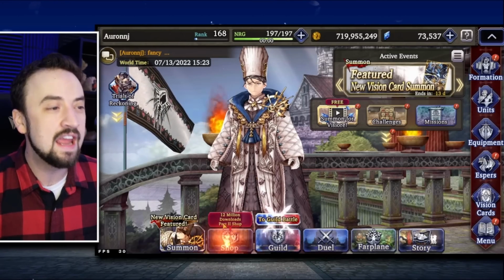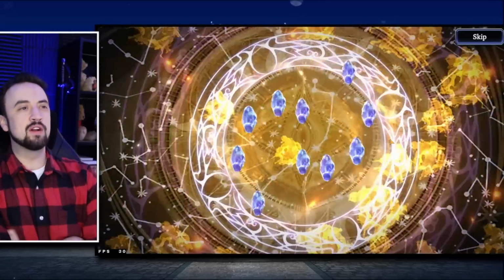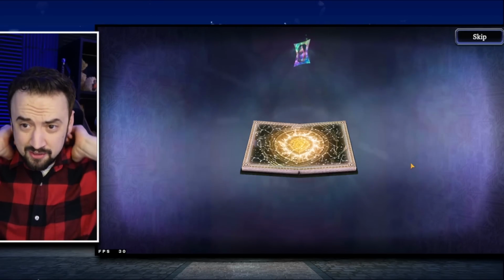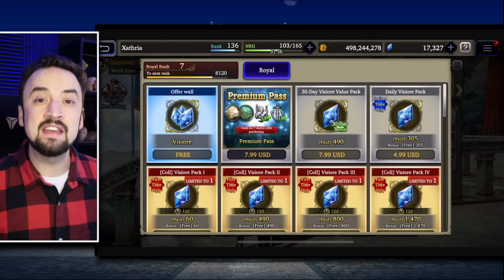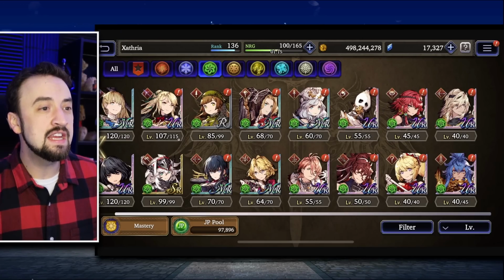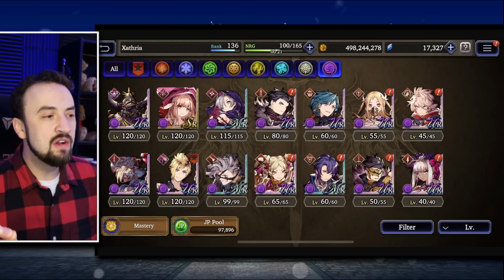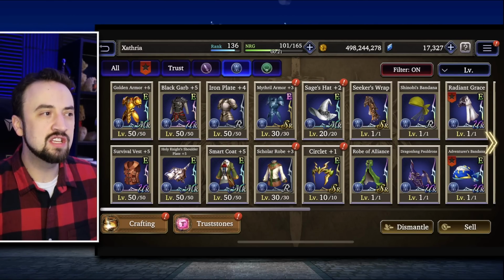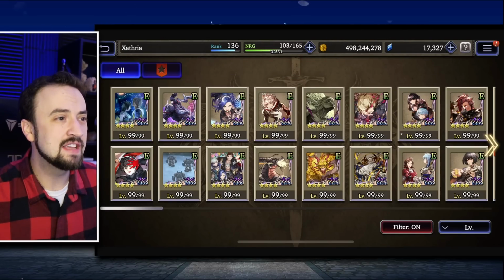PULLS and REVIEWS! WoTV Pulling Day With Account Review Action (ALSO CHECK OUT AMTF's AILEEN WTF)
Seriously, I can't get over how great that Aileen edit is, almost as good as my luck the last few weeks.  So can avoid pity again?

Amazon Coins. Save up to 20% on WoTV